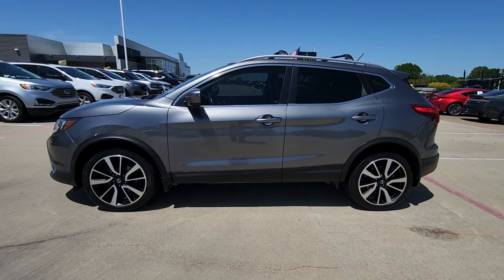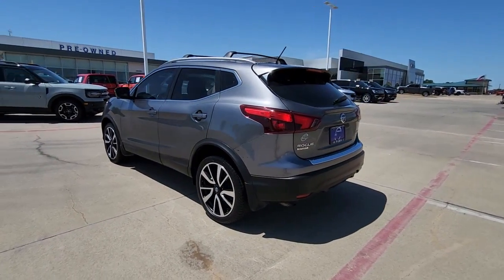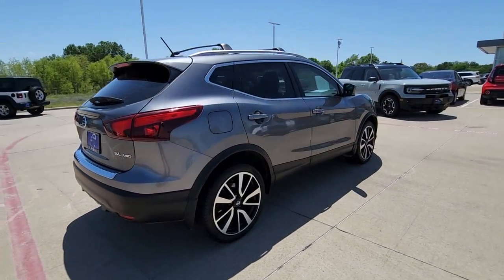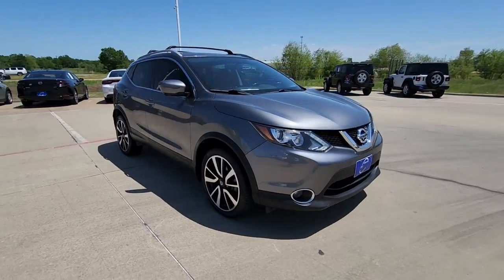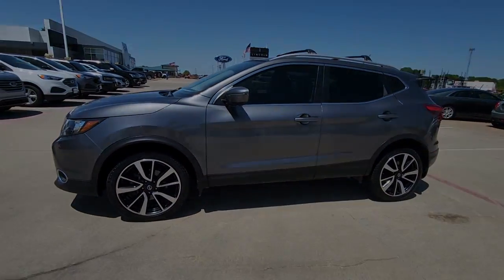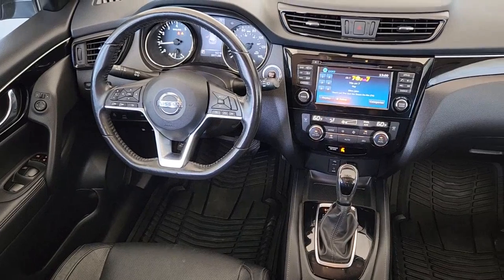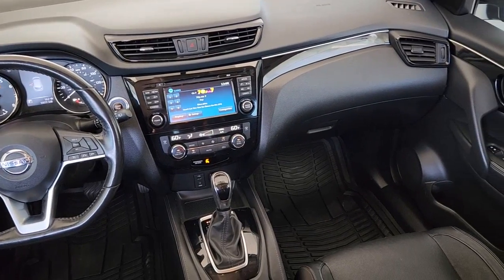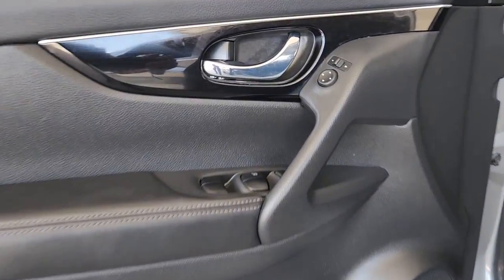2018 Nissan Rogue_Sport Paris, Bonham, Clarksville, Hugo, Mount Pleasant JW208522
Gun Metallic Used 2018 Nissan Rogue_Sport SL available in 2020 N.E. Loop 286, Paris, Texas at Paris Ford. Servicing the Paris, Bonham, Clarksville, Hugo, Mount Pleasant, area.

Paris Ford
2020 N.E. Loop 286

Clean CARFAX. CARFAX One-Owner.brThis 2018 Gun Metallic Nissan Rogue Sport SL AWD is well equipped and includes these features and benefits: 4-Wheel Disc Brakes 6 Speakers 6.39 Axle Ratio ABS brakes Air Conditioning Alloy wheels AM/FM radio: SiriusXM Automatic temperature control Brake assist Bumpers: body-color Carpeted Cargo Area Protector & Floor Mats CD player Chrome Rear Bumper Protector Delay-off headlights Driver door bin Driver vanity mirror Dual front impact airbags Dual front side impact airbags Electronic Stability Control Emergency communication system: NissanConnect Services First Aid Kit Four wheel independent suspension Front anti-roll bar Front Bucket Seats Front Center Armrest Front dual zone A/C Front fog lights Front reading lights Fully automatic headlights Heated door mirrors Heated front seats Heated steering wheel Illuminated entry Leather Appointed Seat Trim Low tire pressure warning Navigation System Occupant sensing airbag Outside temperature display Overhead airbag Overhead console Panic alarm Passenger door bin Passenger vanity mirror Power door mirrors Power driver seat Power steering Power windows Quick Comfort Heated Front Bucket Seats Radio data system Radio: AM/FM/CD/RDS/AUX NissanConnect w/Navigation Rear anti-roll bar Rear seat center armrest Rear window defroster Rear window wiper Remote keyless entry Roof rack: rails only Roof Rail Cross Bars Security system Speed control Speed-Sensitive Wipers Splash Guards Split folding rear seat Spoiler Steering wheel mounted audio controls Tachometer Telescoping steering wheel Tilt steering wheel Traction control Trip computer Turn signal indicator mirrors Variably intermittent wipers and Wheels: 19 x 7.0 Aluminum Alloy.brbrbrTax Title License and $150 Dealer Document Fee are extra.